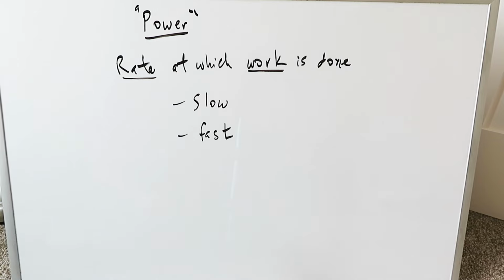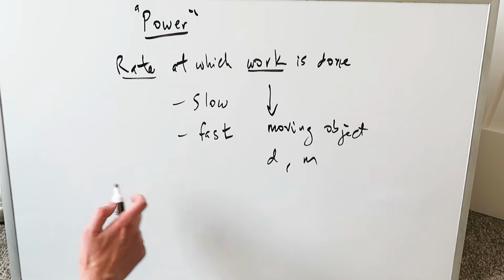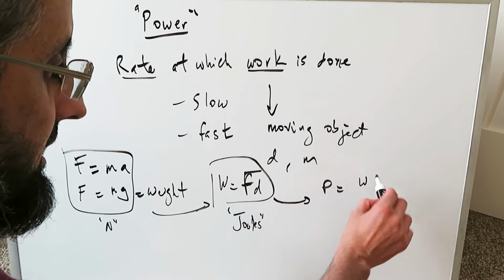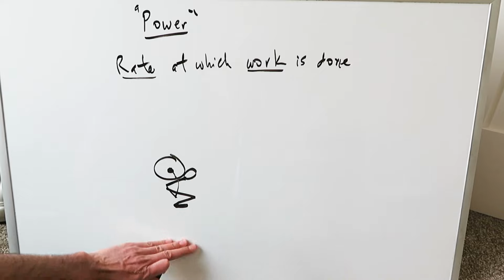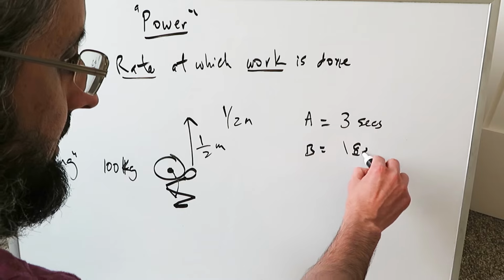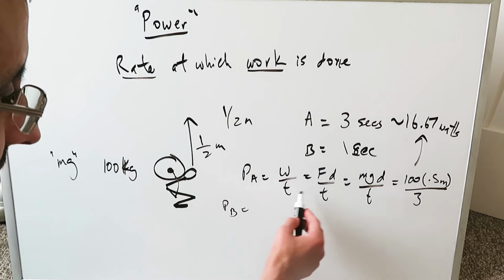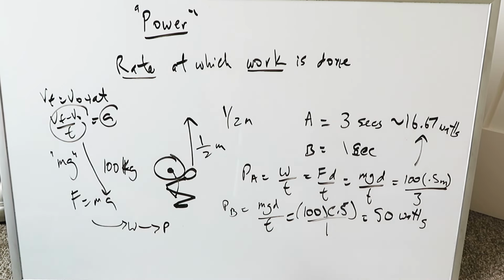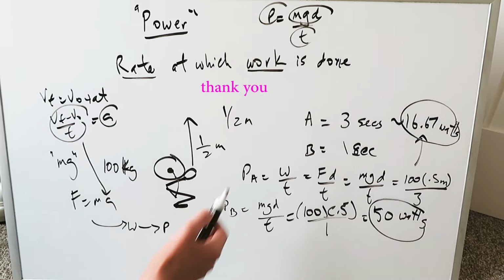Power, Work and Force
Clearly understand what Power is.